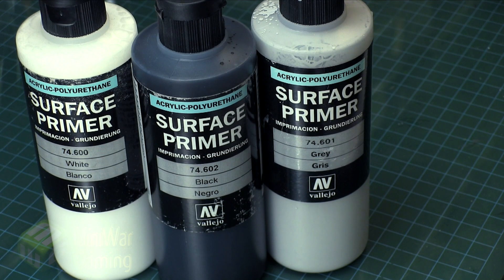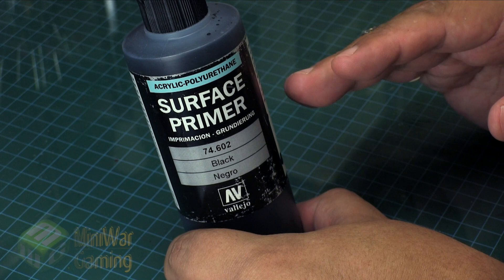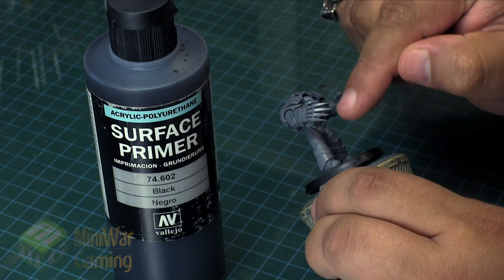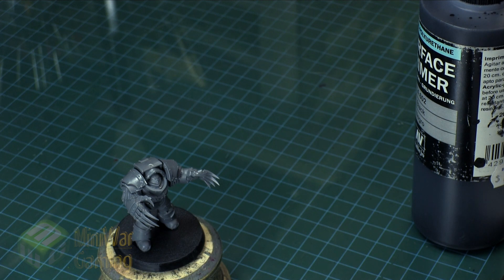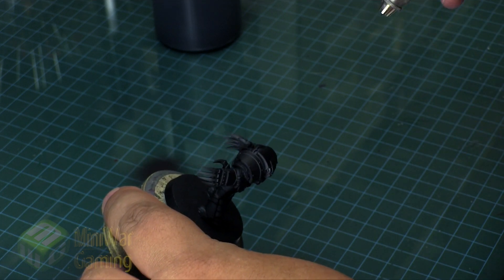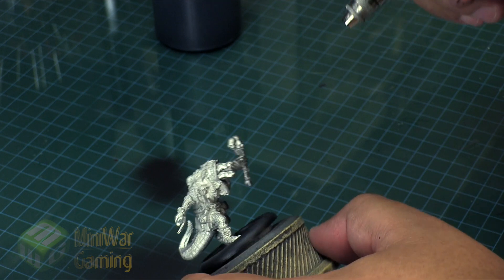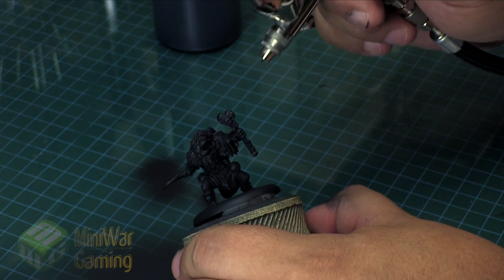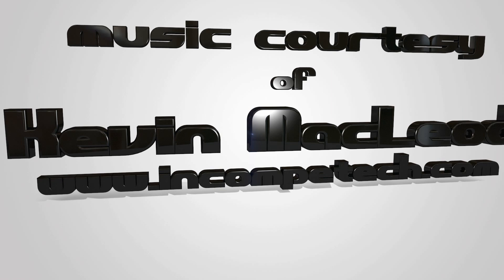Quick Tip: Airbrush Primer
In this Quick Tip Kris demonstrates how he uses airbrush primer for both plastic and metal models.